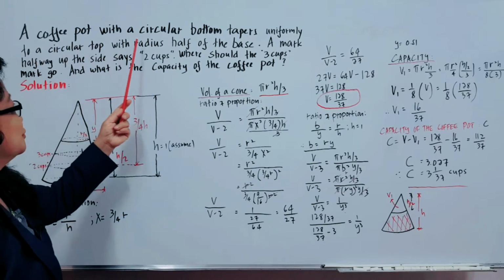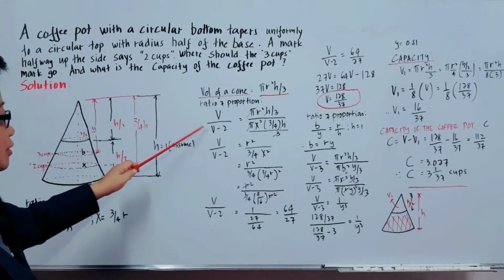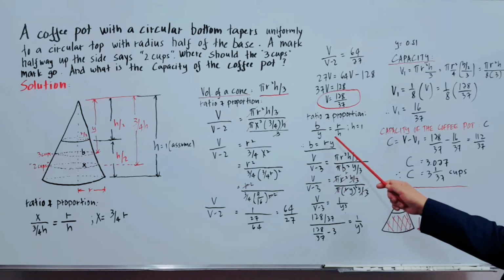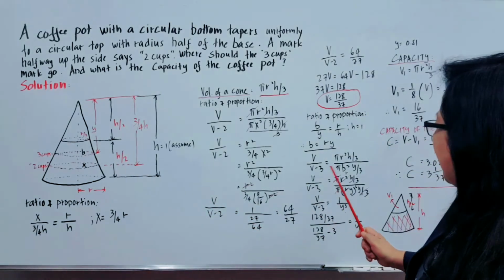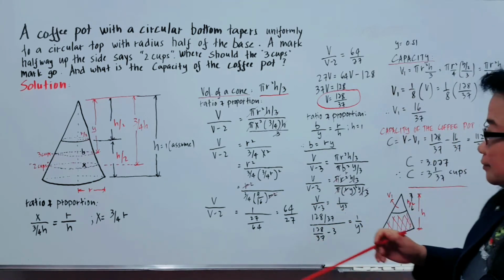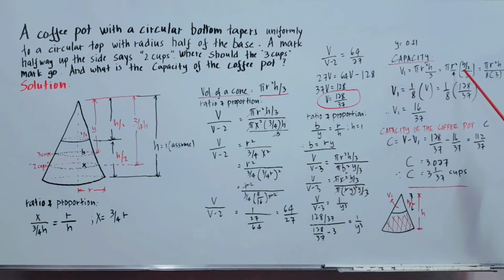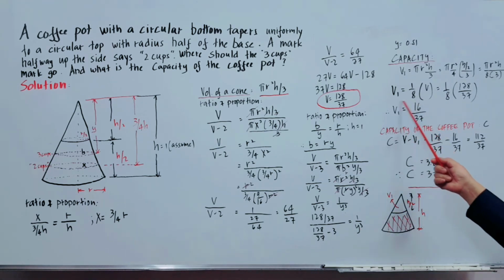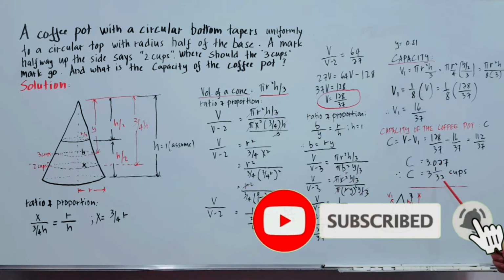Math Board Exam Sample Question 63 /Conical shape coffee pot